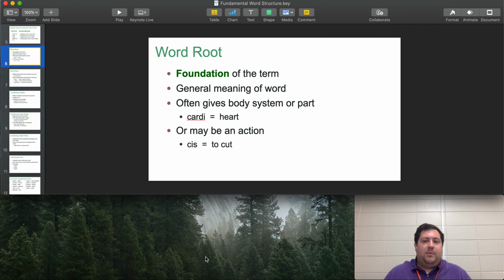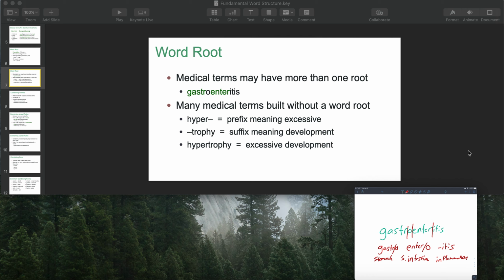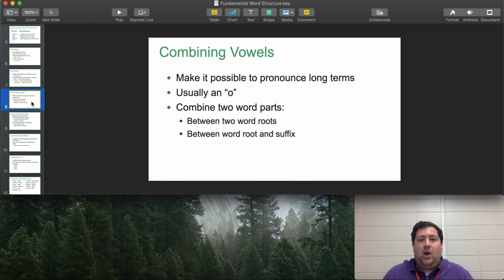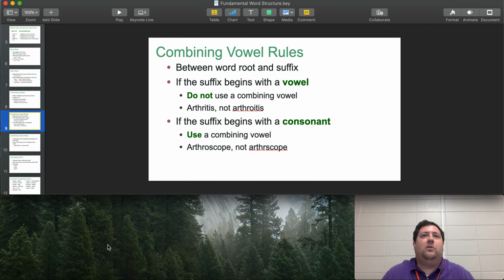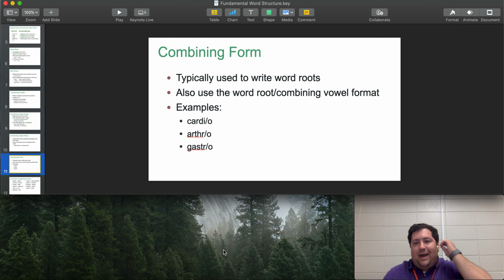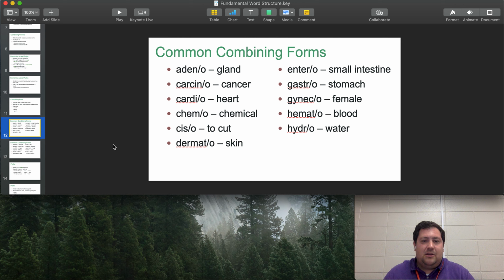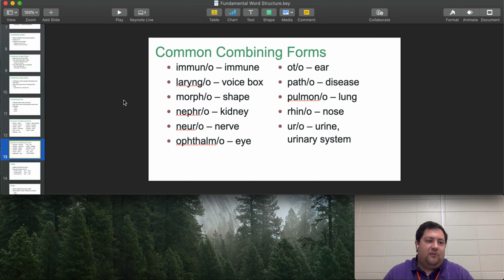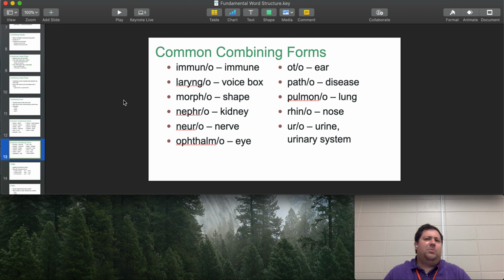Word Roots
Lesson about word roots for medical terminology.